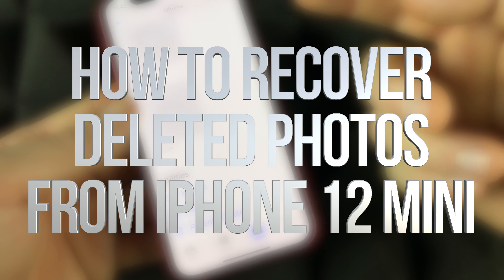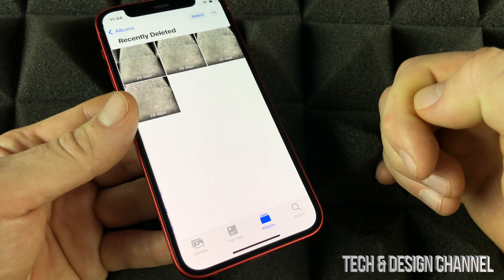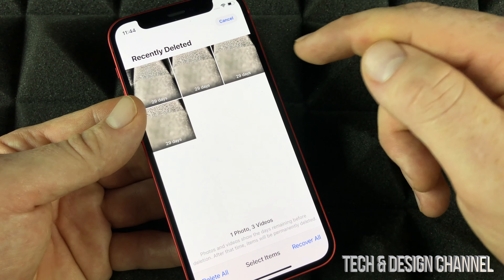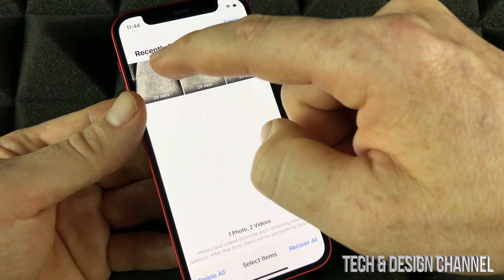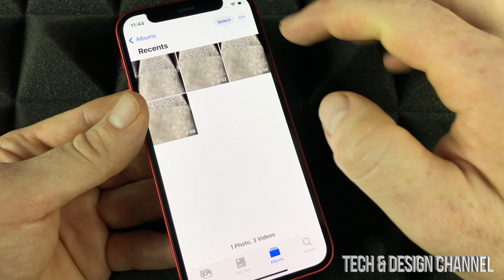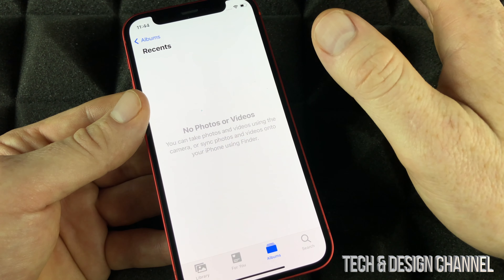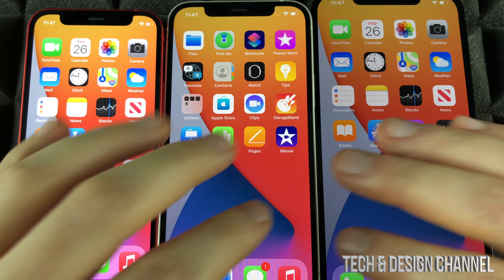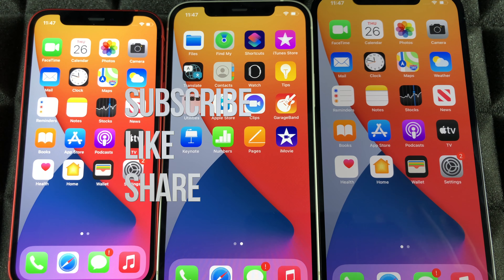How to Recover Deleted Photos from iPhone 12 mini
Get photos and videos that where deleted back in iPhone 12 mini 64gb, 128gb, 256gb